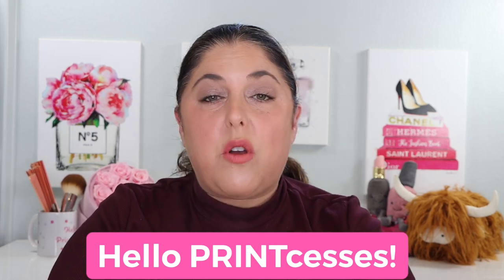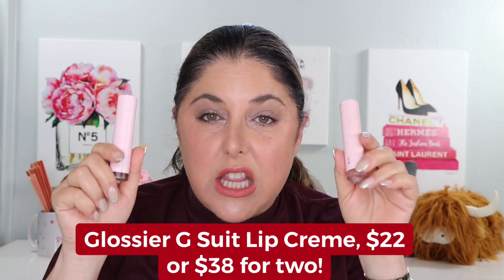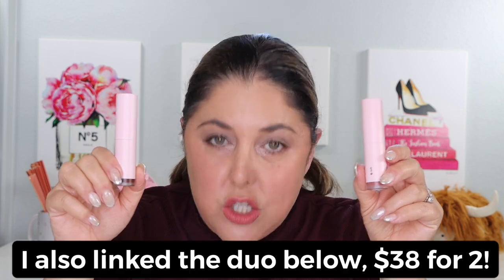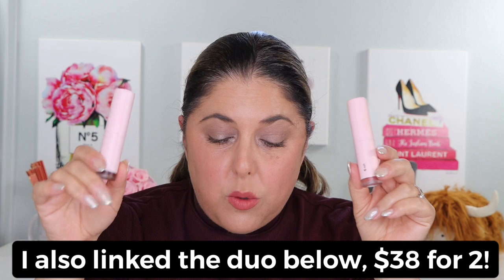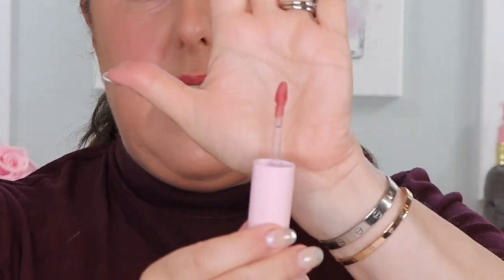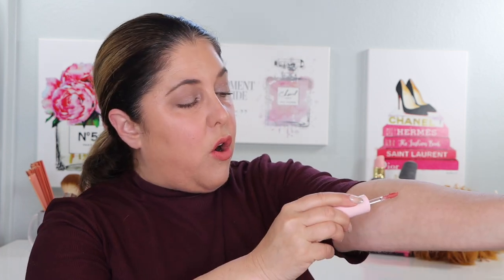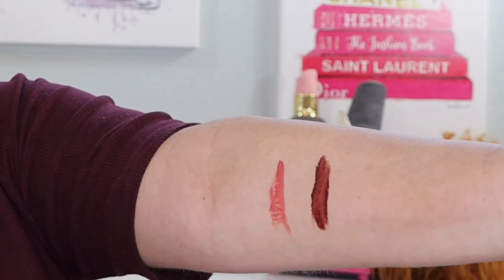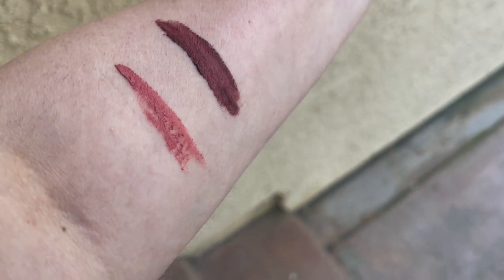NEW Glossier G Suit Touch Lip Creme!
NEW Glossier G Suit Soft Touch Lip Creme!

Hello PRINTcesses!

**Excited to look at the NEW Glossier G Suit Soft Touch Lip Creme!!**

👍 Send Me Items:
4712 E. 2nd Street # 546

👇Products Mentioned👇

Glossier G Suit Lip Creme in shades Curve and Drive

👇Other Products Worn in this Video👇

Victoria Beckham Beauty BabyBlade Microfine Brow Pencil in shade Dark Brown

Tarte Shape Tape Color Corrector in peach
On QVC

Melt Slick Waterline Pencil in Cocoa

NEW Armani Luminous Silk Glow Blush in shades 50 and 60

My foundation matches for your reference:
Surratt 6